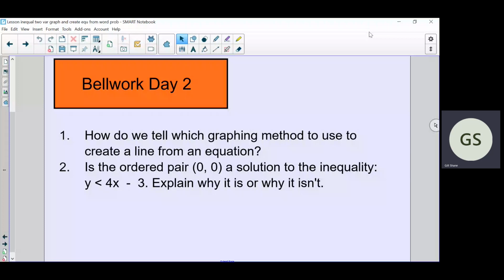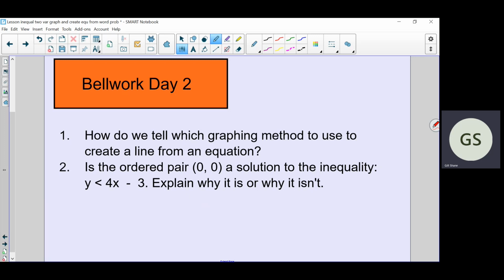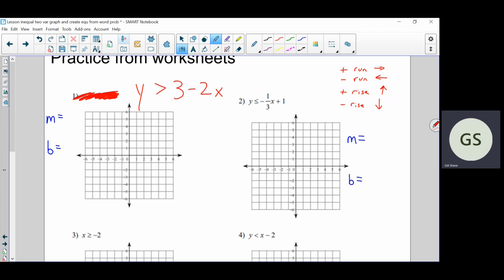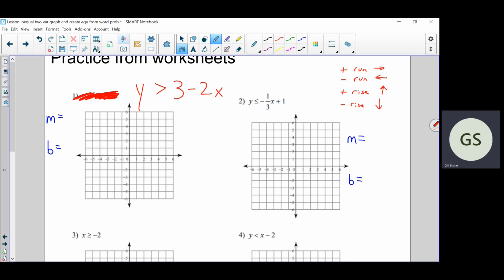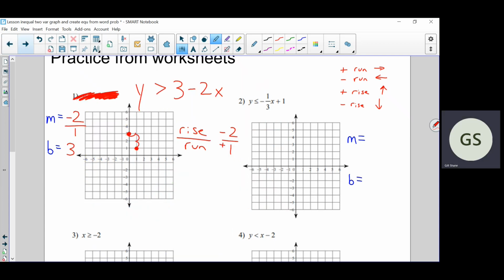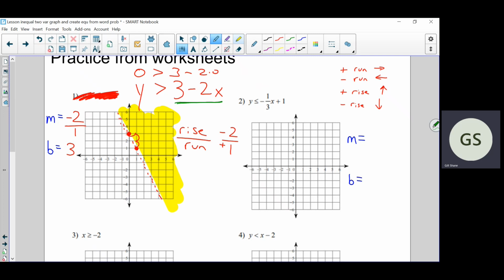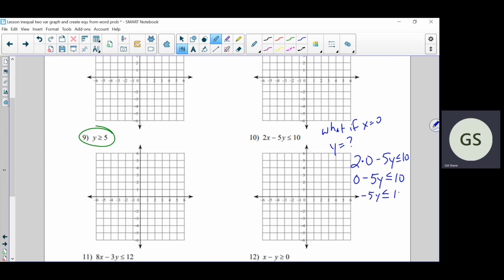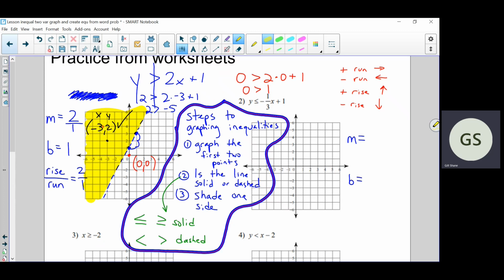Mr Gill Class Nov 10 Graphing inequalies review